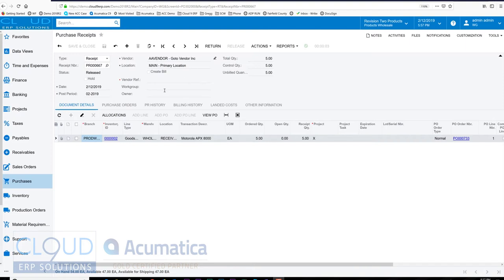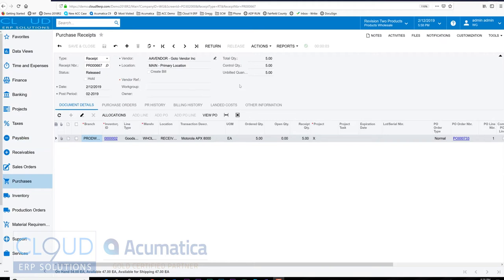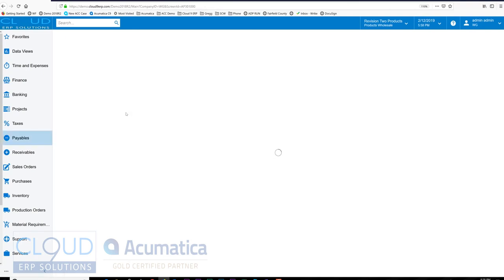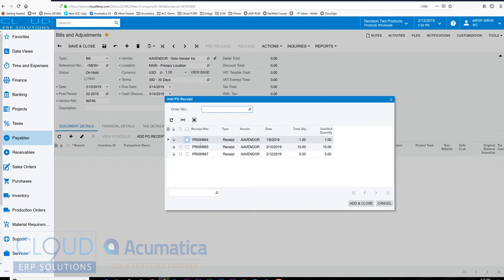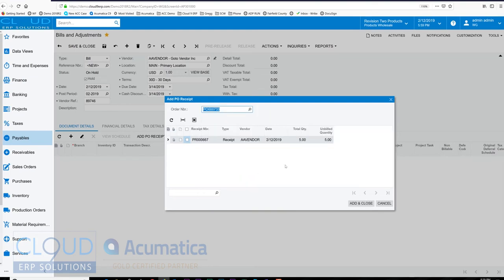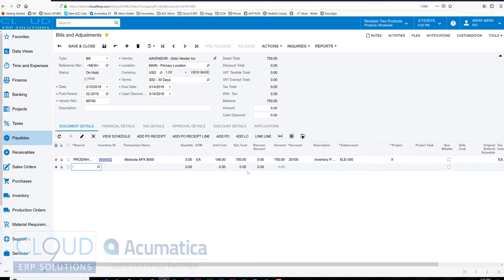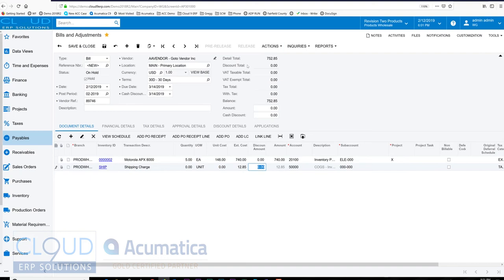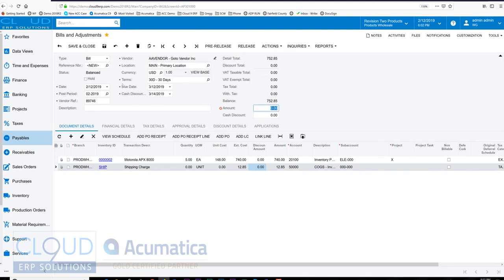Acumatica - Match a PO up to a Vendor Bill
How to match a vendor bill up to a purchase order in Acumatica.